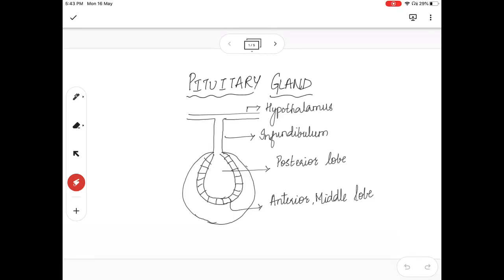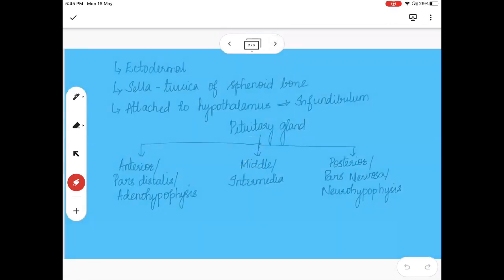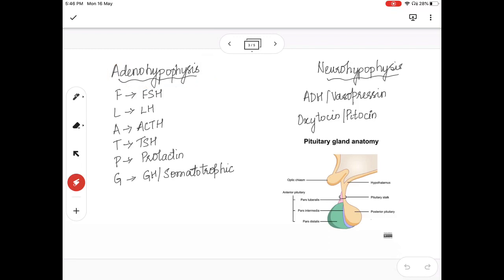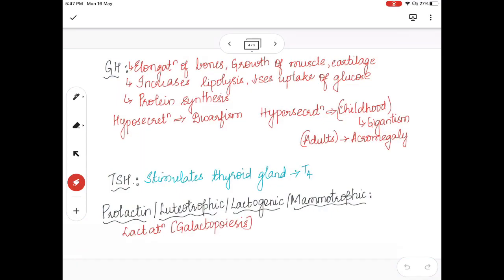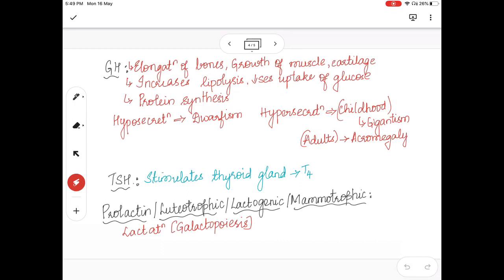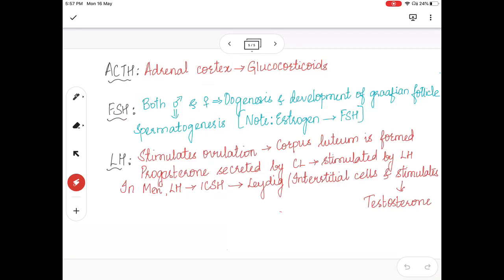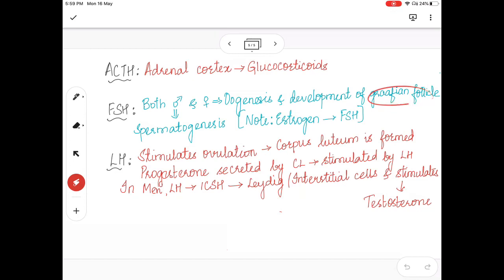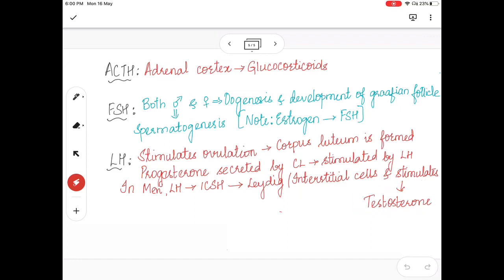Anterior Pituitary Gland